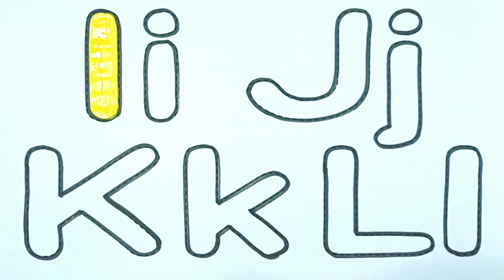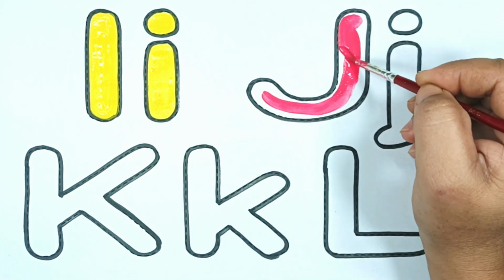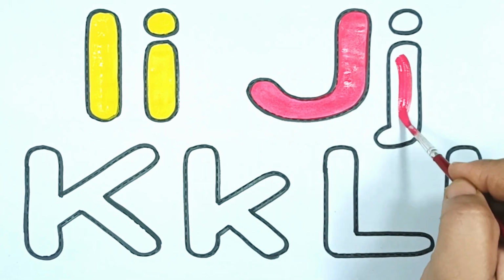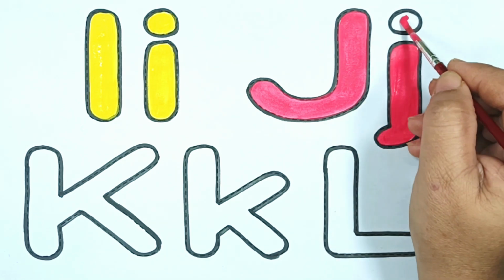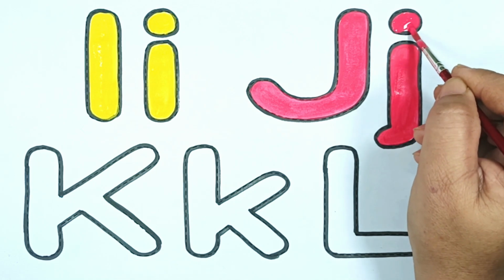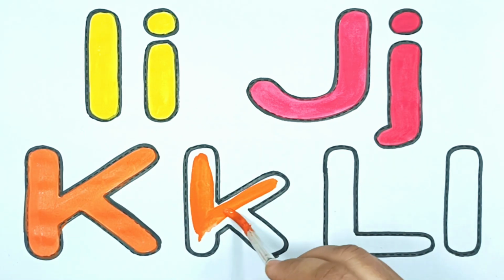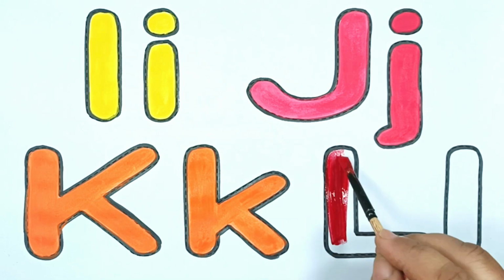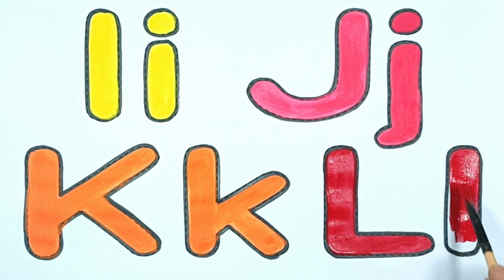Learn to Write Your ABCs! Tracing & Coloring